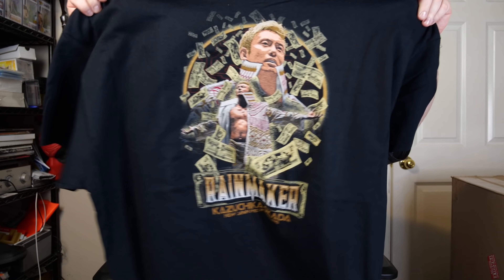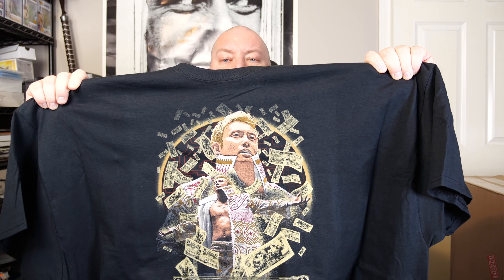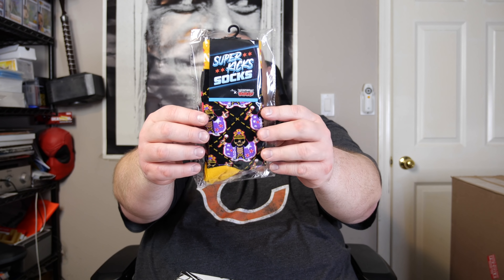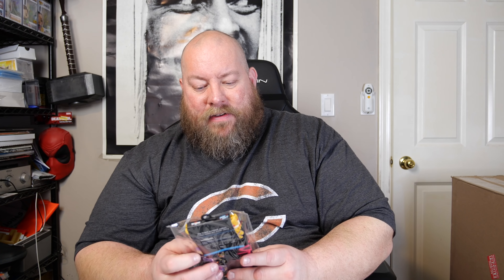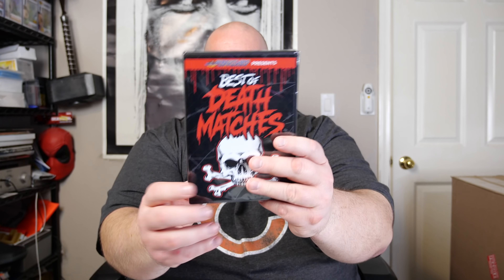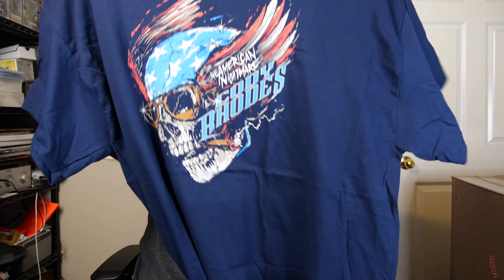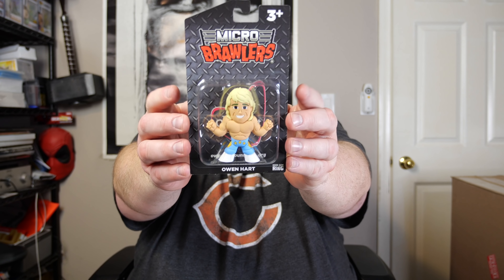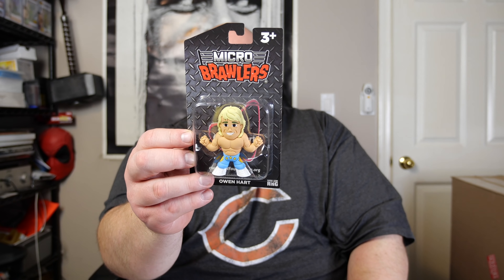Unboxing the February 2021 PRO WRESTLING CRATE Mystery Box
Clint Miller
484 E. Carmel Dr. 127